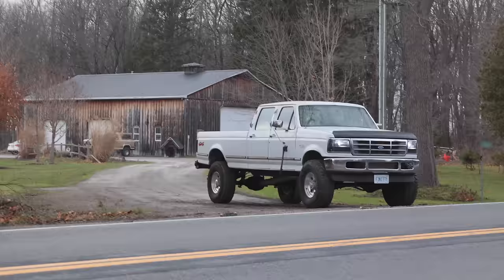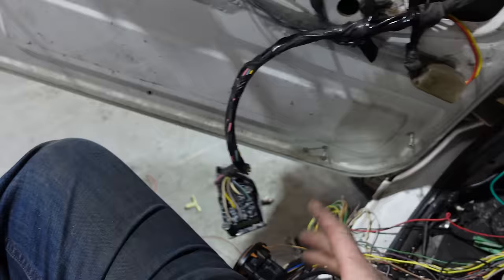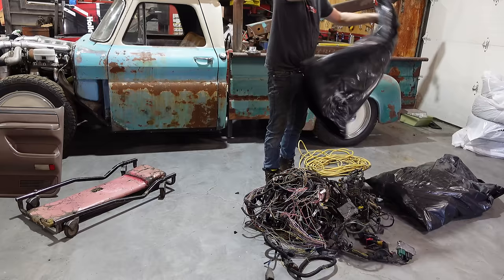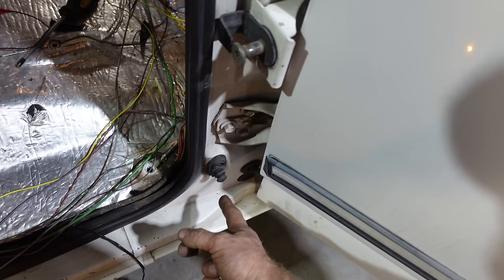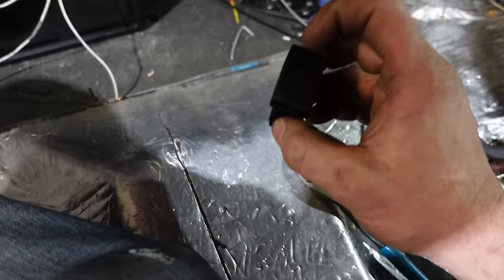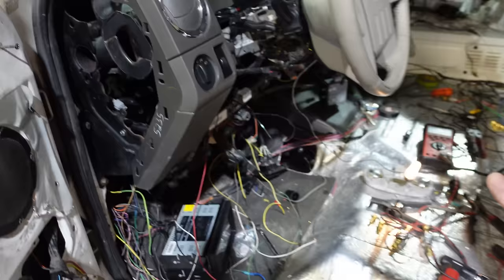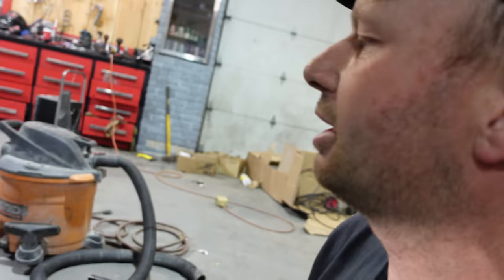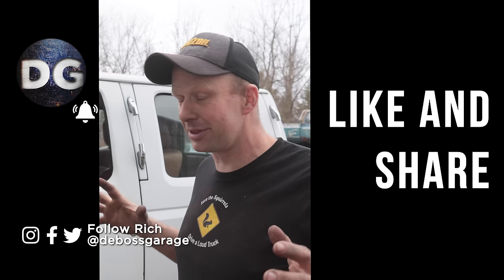First Shake Down! CAT 3126 swapped F350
F350 hits the road for the first time in 2 years... I'm nervous

Complete Performance Lighting Kit (Clear Black)
Bilstein Front Suspension
Bilstein Rear Suspension
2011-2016 Ford Lower Duct   BC3Z19b680D
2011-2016 Ford Front Bracket  BC3Z25045b32A
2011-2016 Ford Lower Panel   BC3Z2504608CB
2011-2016 Ford Center Bracket   BC3Z11045b34A
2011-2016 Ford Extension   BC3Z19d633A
Steering Wheel (Medium Stone)   AC3Z3600GA
Driver Air Bag (Medium Stone)   7C3Z25043B13AA
Air Bags (Front)
Air Bags (Rear)
Transfer Case Bracket
Tailgate Panel
Door Sills
Rust-Oleum Pro-Grade Undercoating
12.3" Pro Dash (Standalone)
B-Quiet Vibration Deadener (floor)
B-Quiet Sound Absorbing Mat (tunnel/firewall)
B-Quiet Heat & Sound Insulation (under hood)
CSF 6.0 Intercooler
Flex-A-Lite Radiator
7000 lb Scales
FASS Lift Pump
Total Seal Piston Rings
Total Seal Lubricant
Clevite Bearing Guard
Clevite Cam Guard

0:00 Coming up
1:04 Why does it take so long to start?
5:58 Powering the doors
9:57 Remote locks
11:09 Wiring upgrade
16:15 Pillar handle lights
18:36 Interior wiring
21:09 Door activated airbag sensors
23:57 Populating the dash bezel
31:18 Preventing battery death
34:27 Assembling the interior
37:23 Radiator mount & hood latch relocate
38:35 Ready for coolant
39:40 Water pump seal leak
40:48 Test drive

411 Darling Rd, Canfield, ON Canada  N0A 1C0